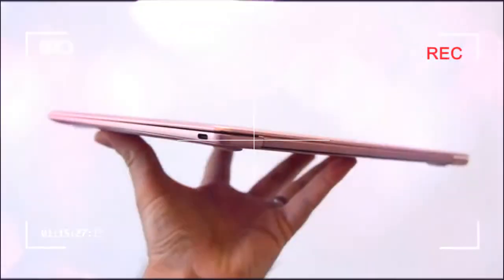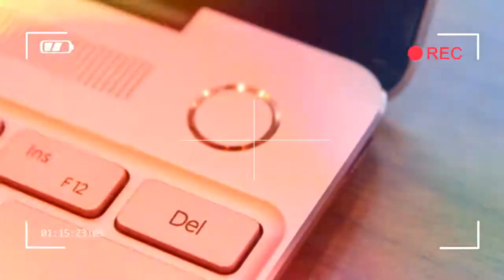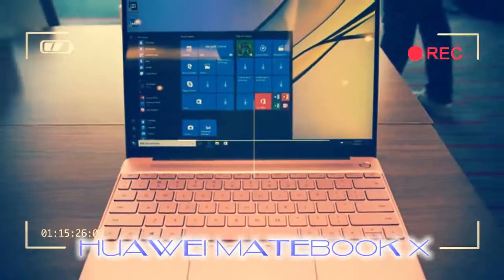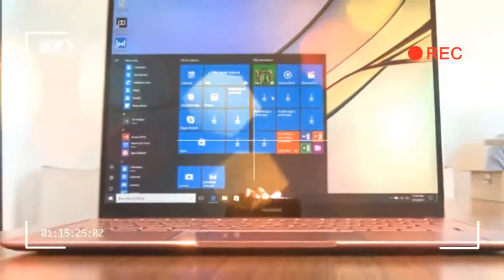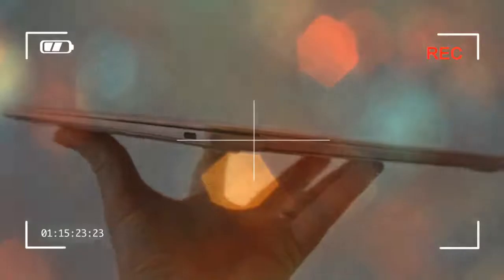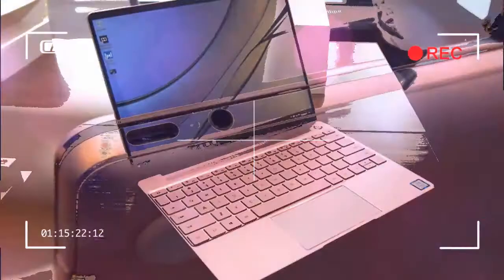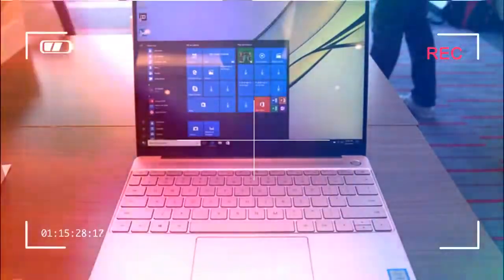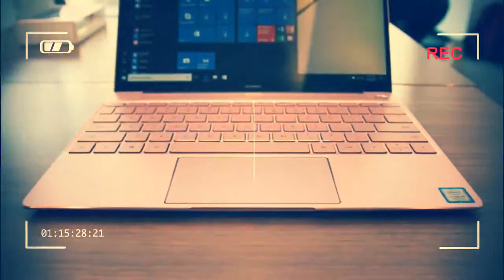WOOW AWESOME Huawei MateBook X preview Huawei goes after the MacBook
Huawei is stepping into laptops, expanding the MateBook family beyond the 2-in-1 tablet that kicked off the line in 2016 and now introducing the MateBook X and MateBook D.

The MateBook X is potentially the most interesting device, looking to challenge the current line-up of slim and light Ultrabooks. This is a device that's been designed for portability, while still retaining the power you'll need for everyday computing.

Credit by :

Reference :
Images :